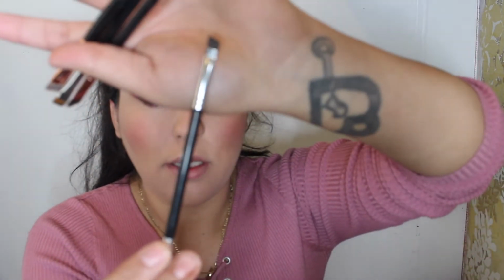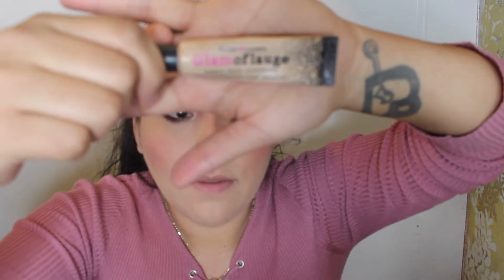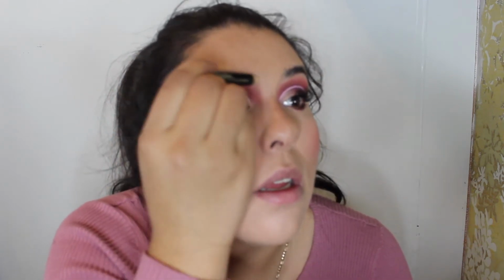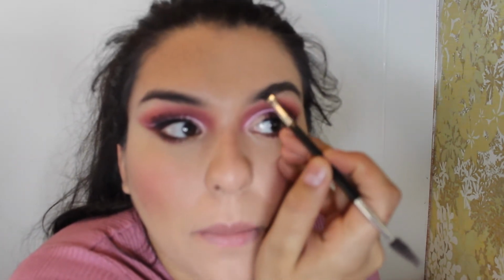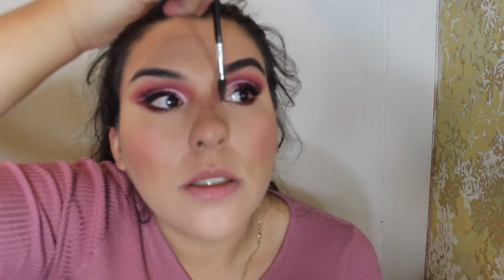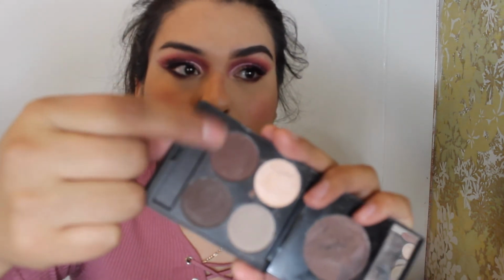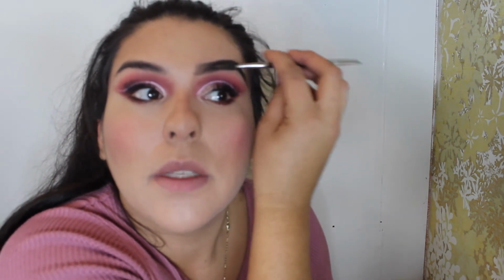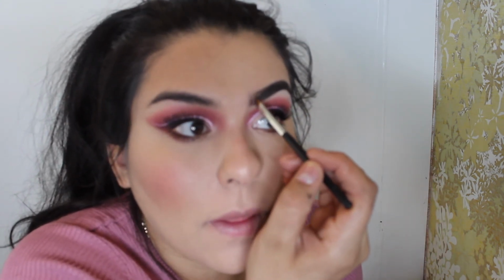brow tutorial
hello beautyy
This is my most requested video !!
i will list all the products i used down below

Primer :urban decay optical illusion

Foundation: tarte amazonian clay

concealer :tarte shape tape

setting powder: kodi airspun

contour :too faced chocolate bronzer

blush :bh cosmetics blush pallet

Eye shadow: bh cosmetics and beauty creation sugar sweets pallet

Lashes:kiss lashes
 lash glue :kiss lash glue
setting spray :mario badesco
Highlight :carli babel pallet